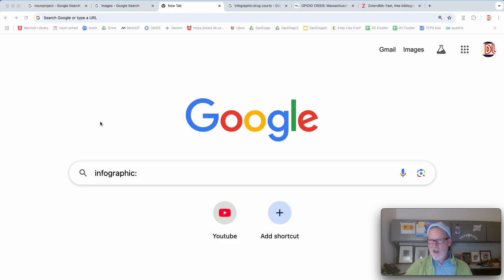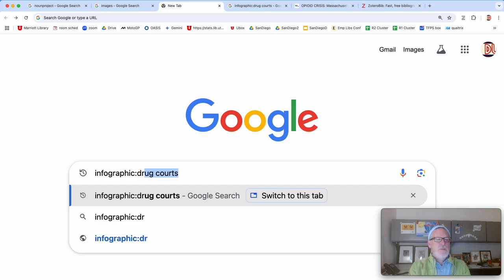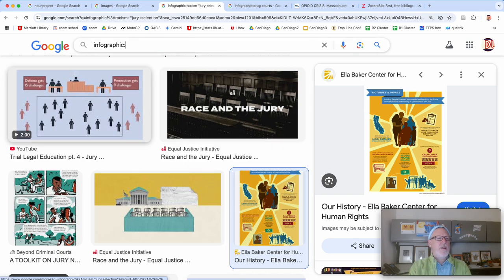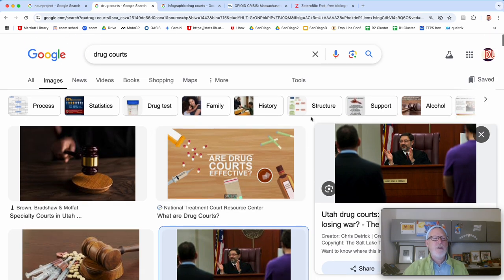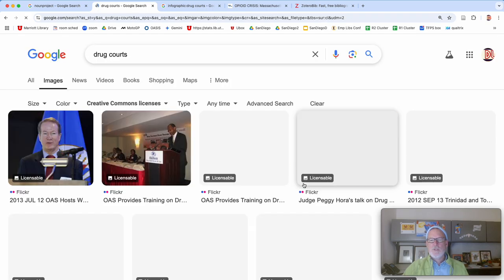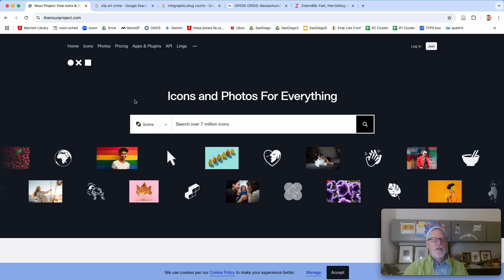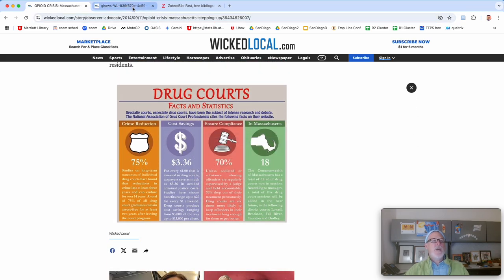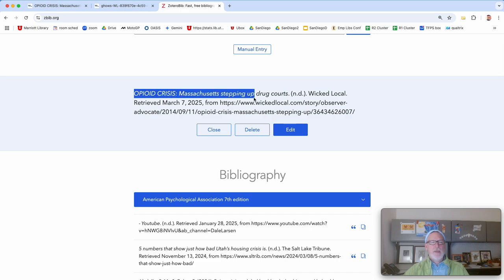images finding and citation help